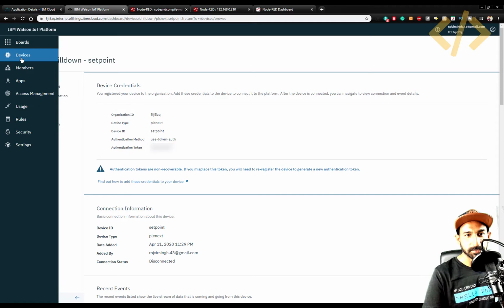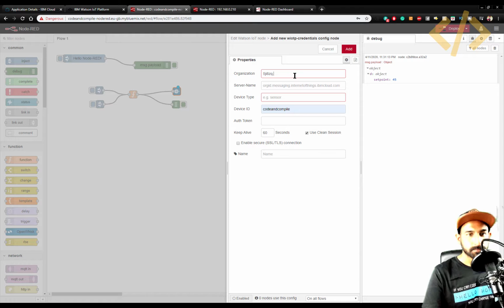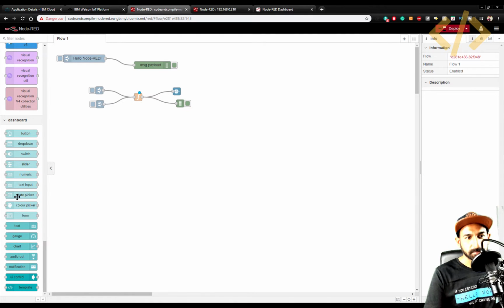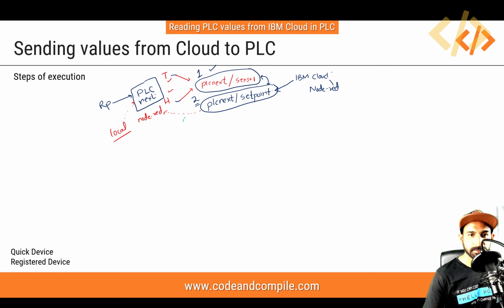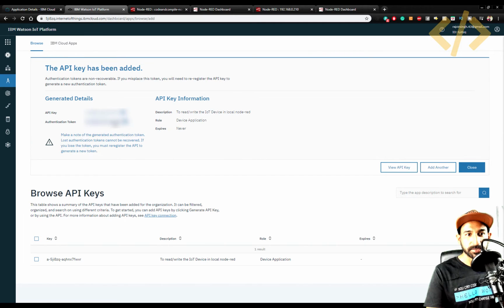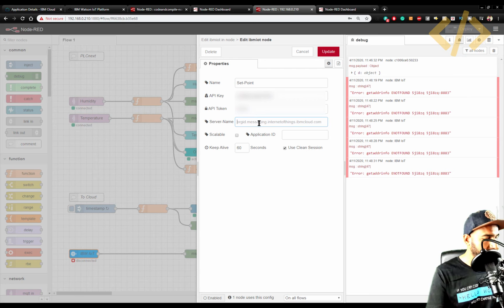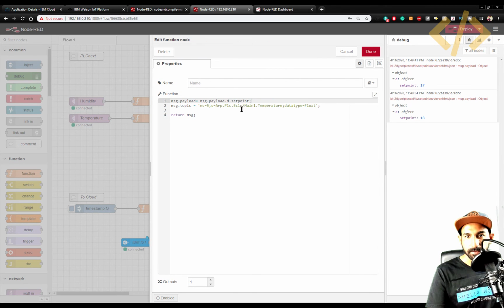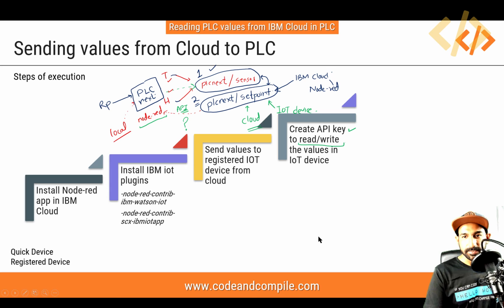PLCnext Lesson 16- Reading values from IBM Cloud to PLC (2)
Cheers,
Rajvir Singh